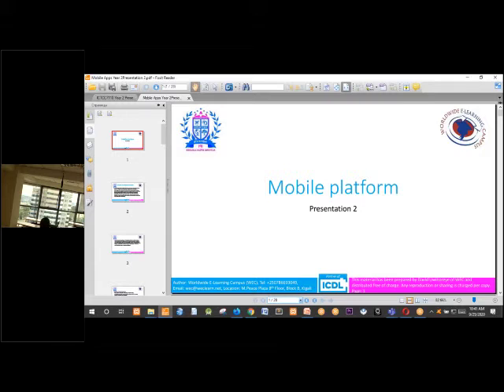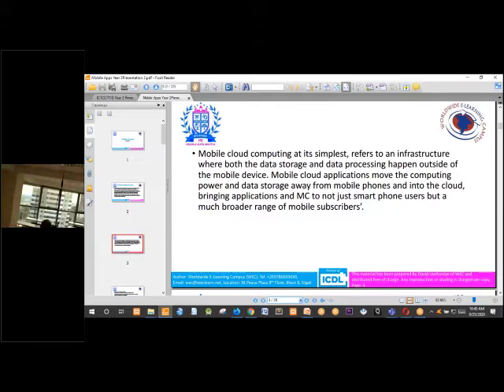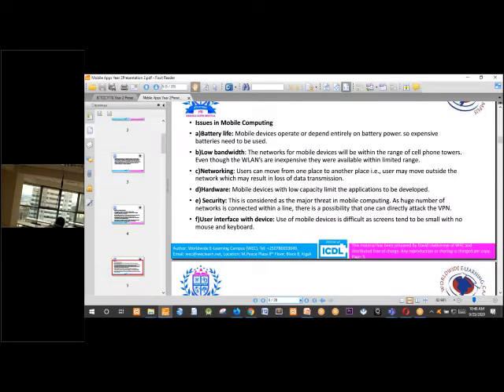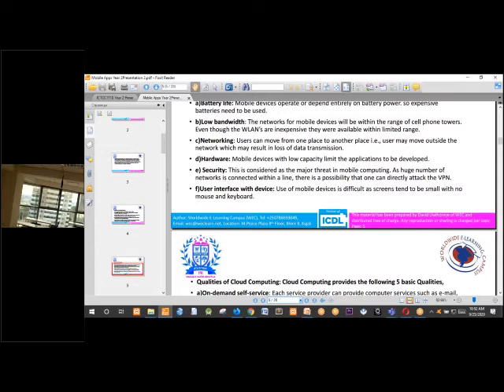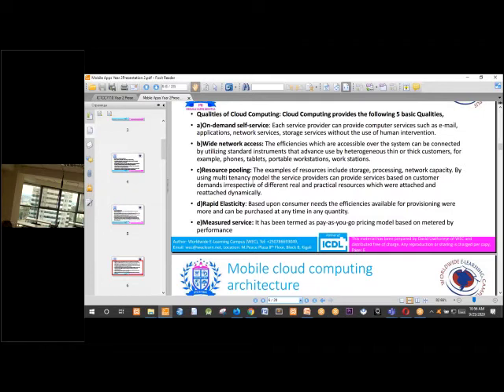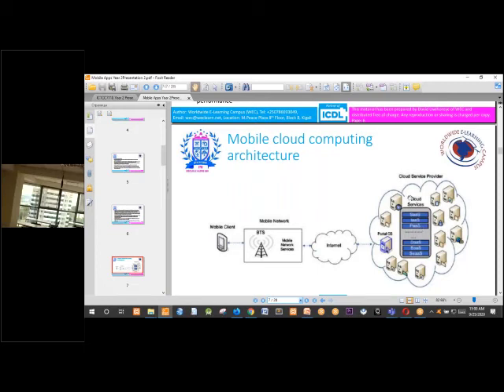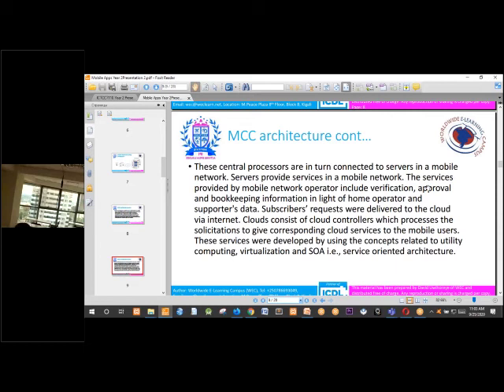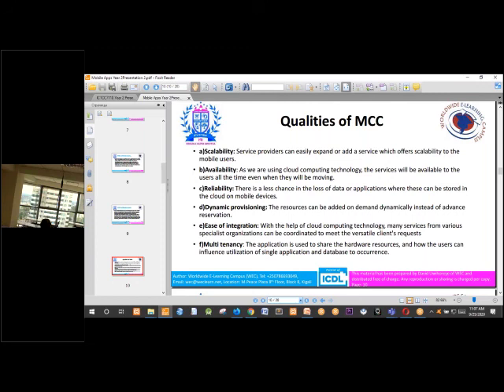ADC year 2 Mobile 2 1